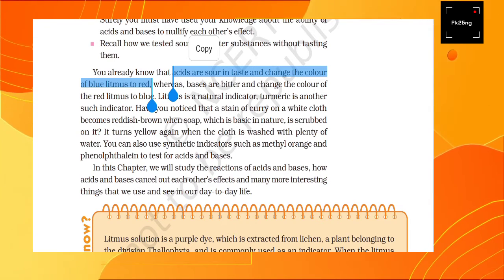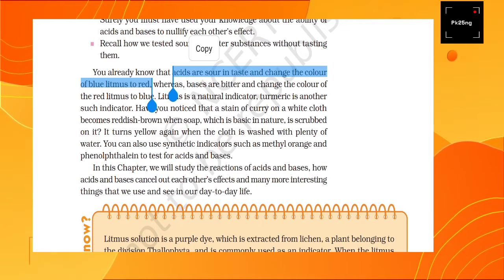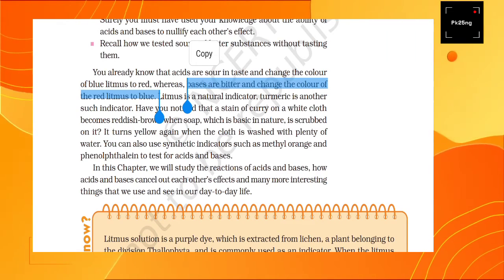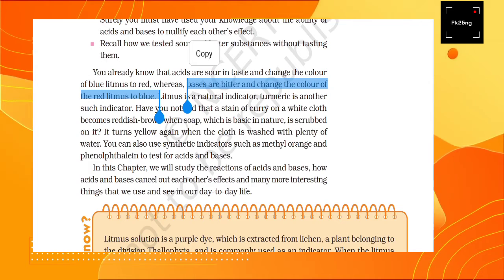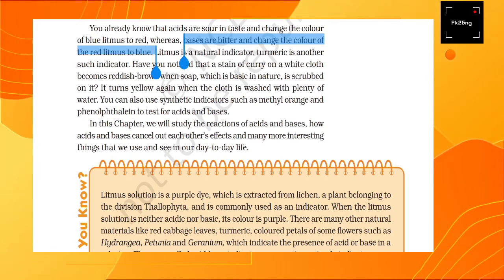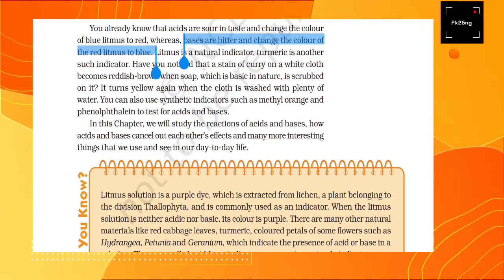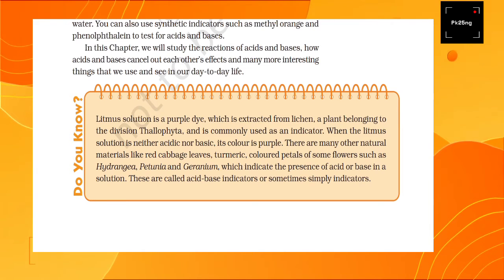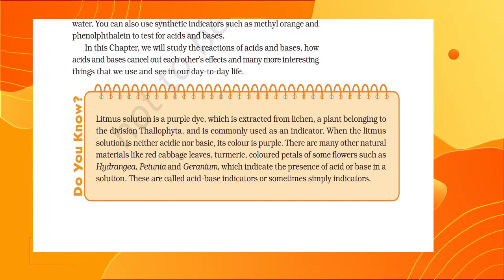Properties of acid and base with indicator chapter number second NCERT science class 10th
And blogs both place for more update.
                                                              Team
                                                        Osho e-Zindgi

To secure your position in UPSC. Read & learn related Material in our Website & YouTube vedio as well . Quiz Test series & all playlist of Subject books. Visit Now online and learn professional learning Experience of UPSC Preparation.
                                                                       Admin
                                                                       Pk25ng

For 2nd Online quiz series part 2 comming soon

Science
Everyday evening 7:00PM
Class 09  --8:00pm
Class 7 8:30pm
Class 6 9:00pm
And Indian Constitution morning 9;00am